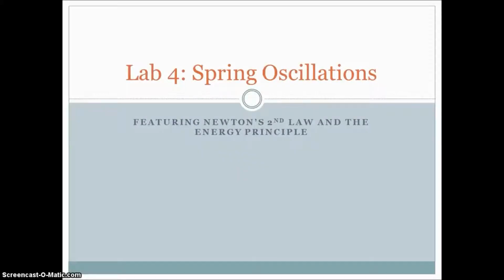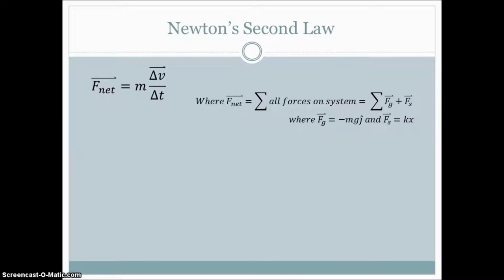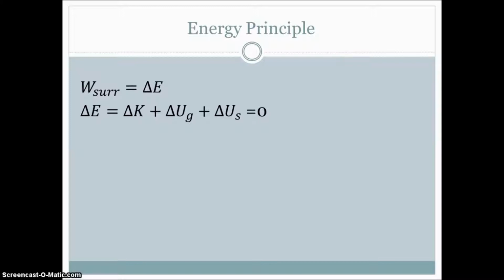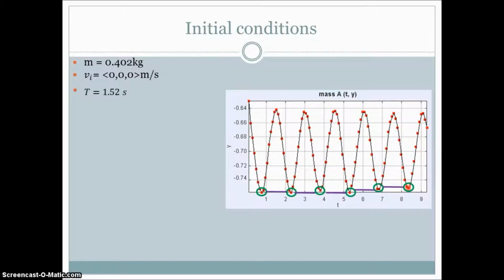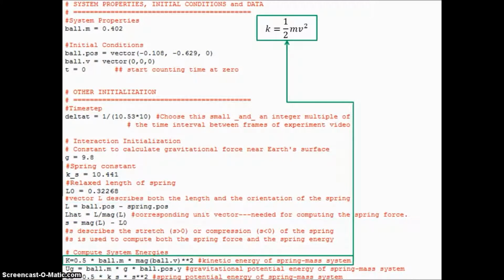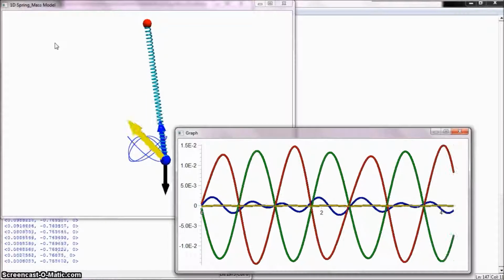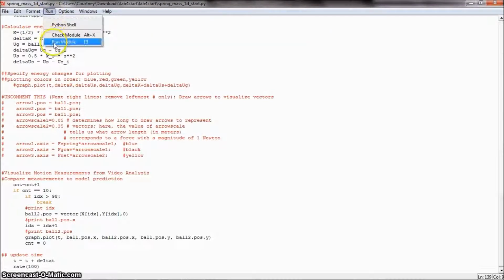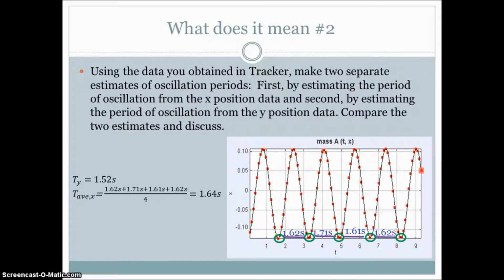Lab 4: Spring Oscillations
PHYS 2211-N01
Georgia Tech